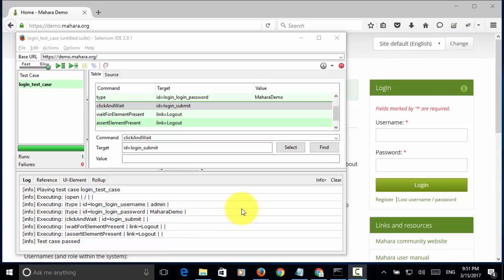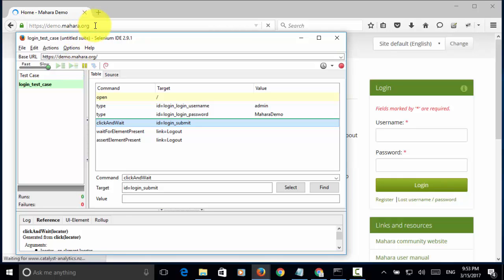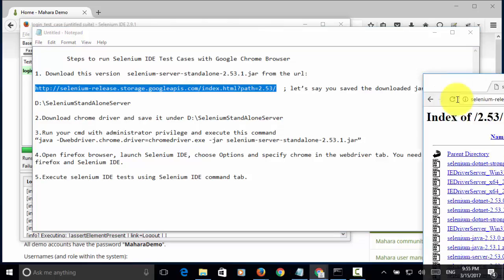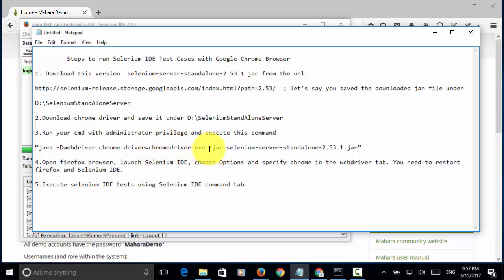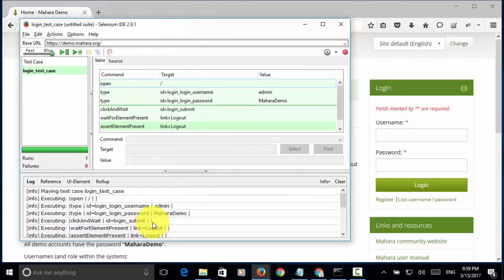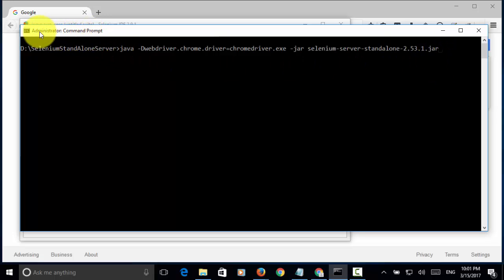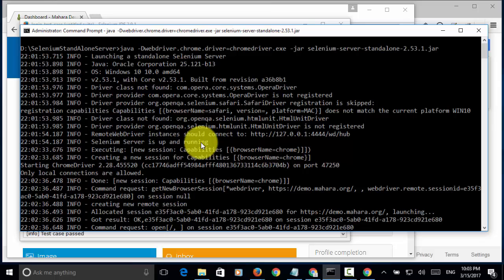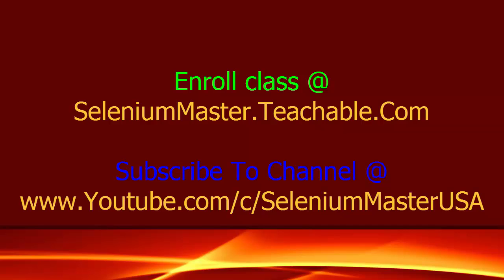Run Selenium IDE Test Case On Google Chrome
This video tutorial teaches you how to run Selenium IDE test case on google chrome browser.